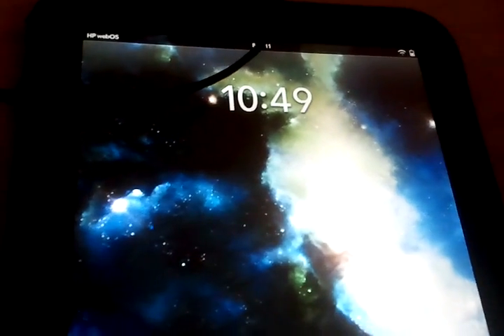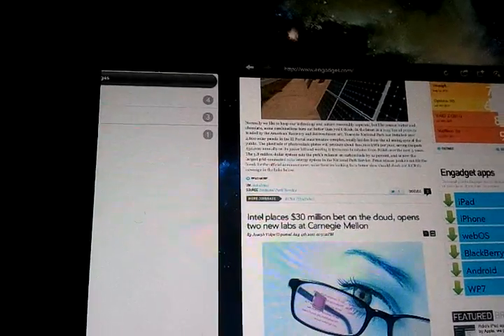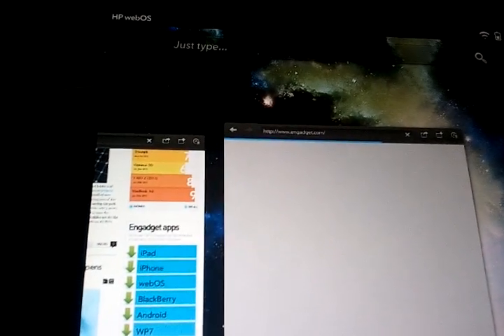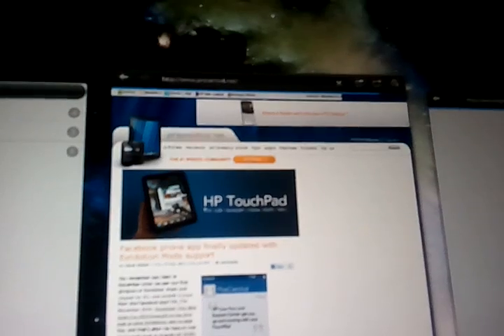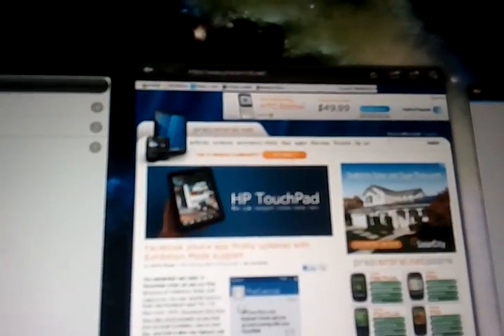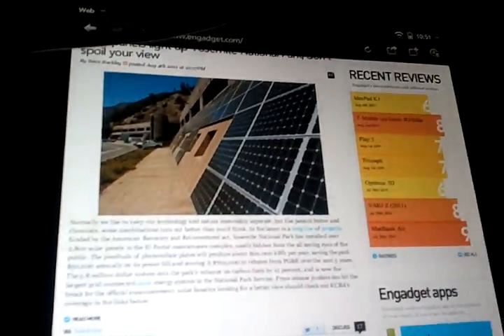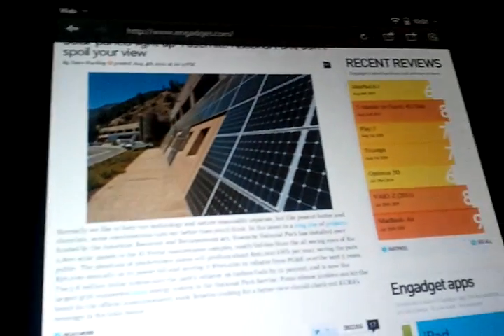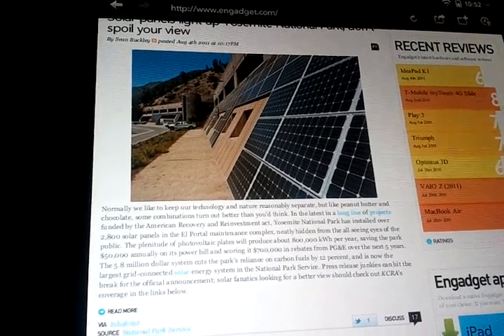HP Touchpad Multitasking- The Browser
the touch pad loading two websites simultaneously